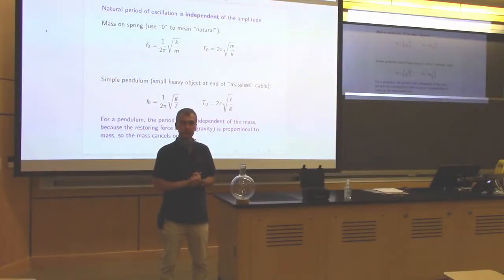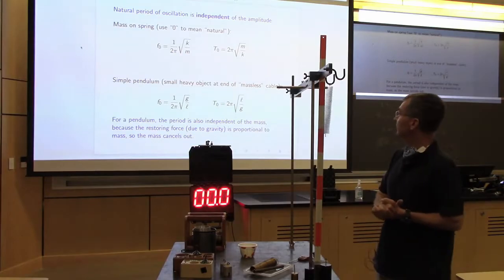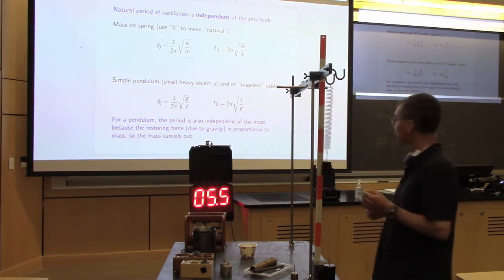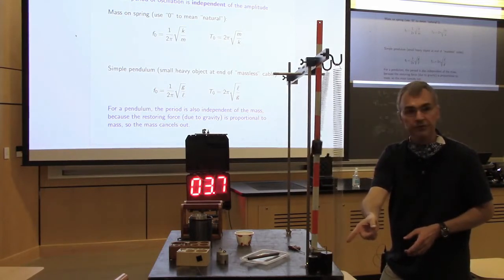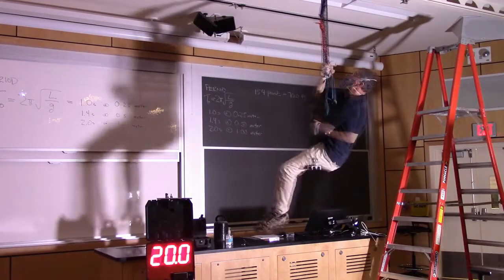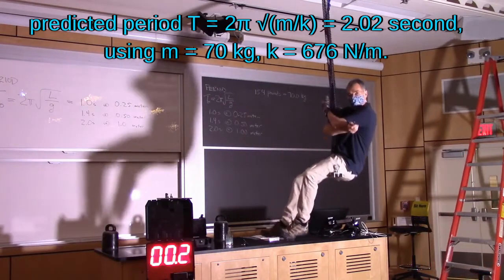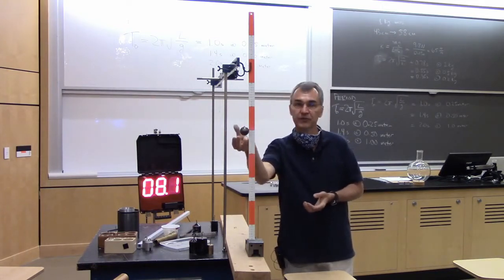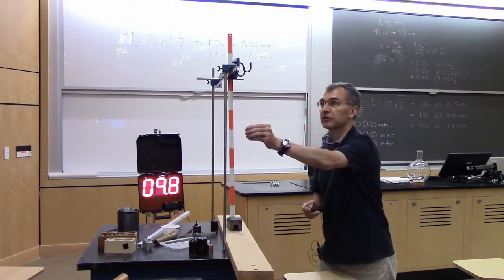physics 9 2022c day04 : oscillation / vibration / periodic motion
Expand for clickable table of contents.  The video is entirely classroom demonstrations.  An intended future improvement is to mix in some explanatory board work.  Watch at x1.25 or x1.5 speed if you're in a hurry.

00:00 - demo: oscillations about stable equilibrium
01:48 - demo: mass on spring
10:16 - demo: I am the mass on the big garage-door spring!
14:31 - demo: pendulum
19:41 - demo: bowling ball pendulum suspended from ceiling
22:01 - demo: I am the bob on the end of the pendulum!